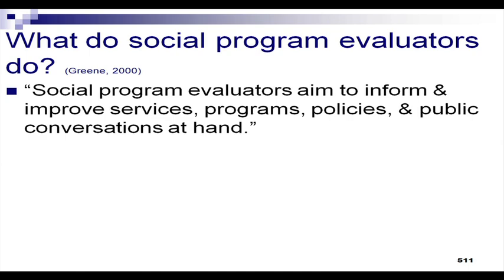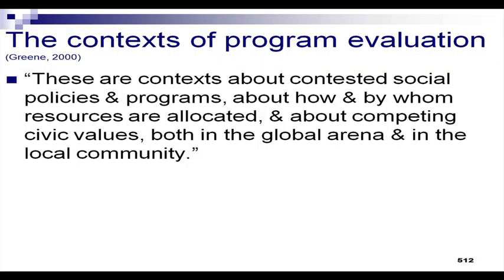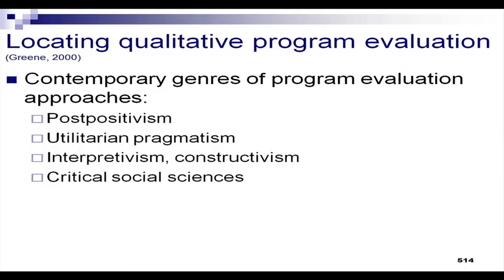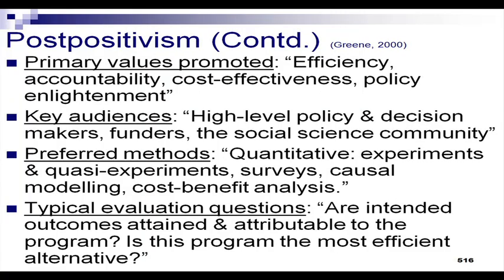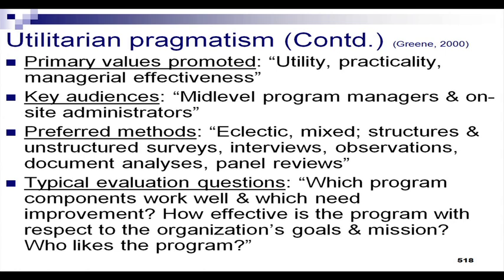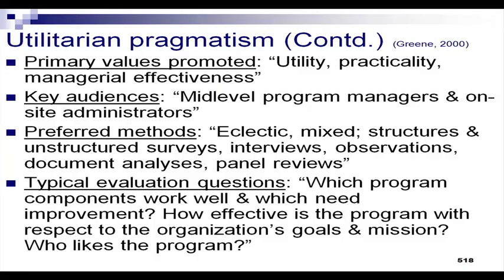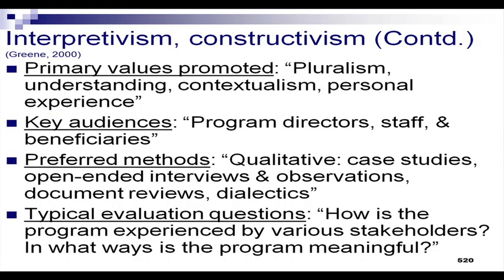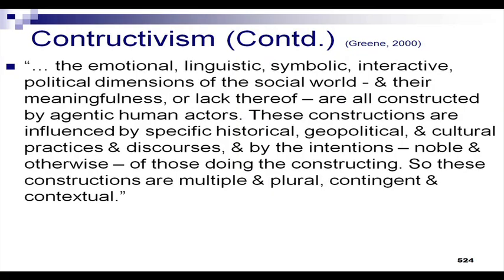Lecture 43: Understanding Social Programs through Evaluation